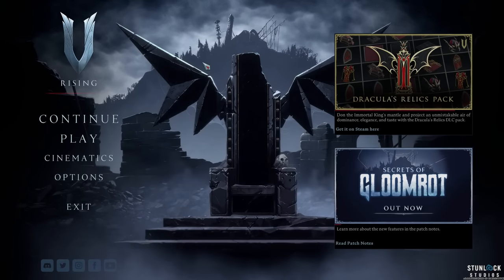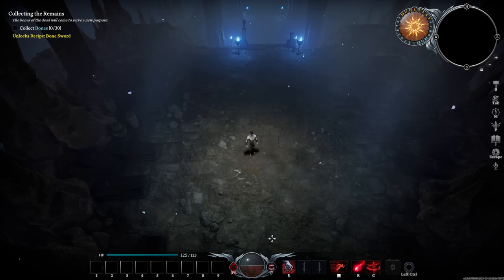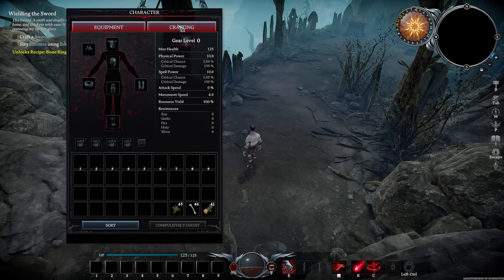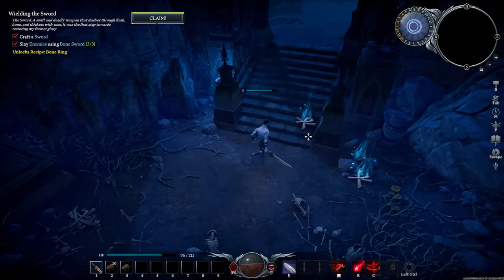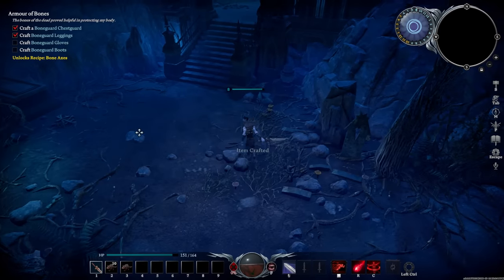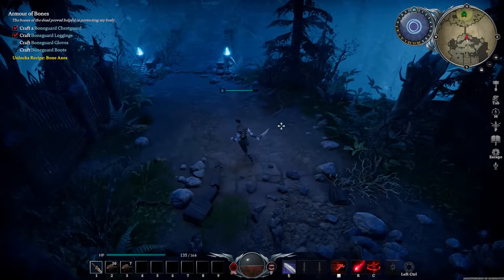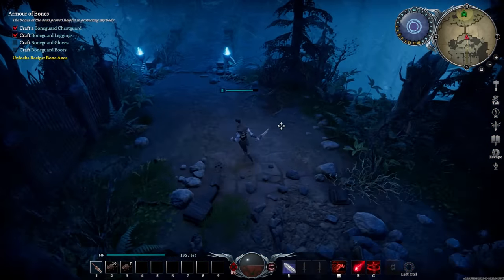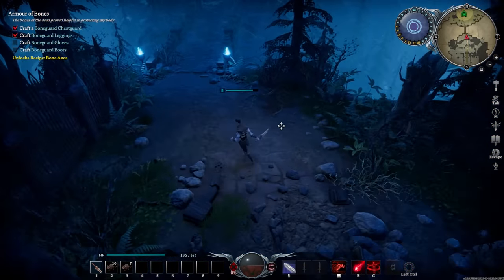Day 1 Survival Game as a Vampire | V Rising Gameplay | Part 1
V Rising Gameplay Let’s Play - Awaken as a vampire. Raise your castle and thrive in an ever-changing open world full of mystery.